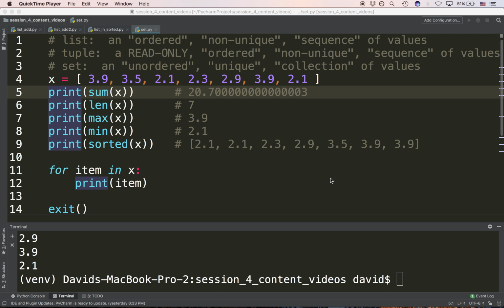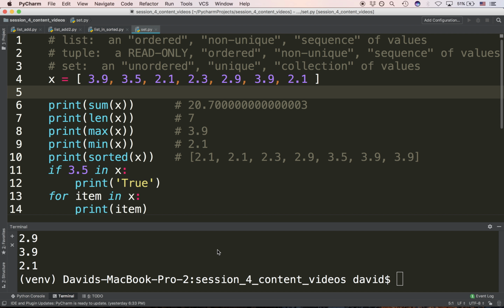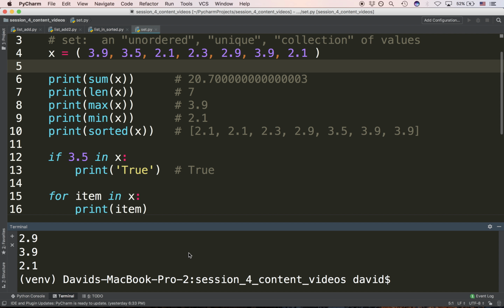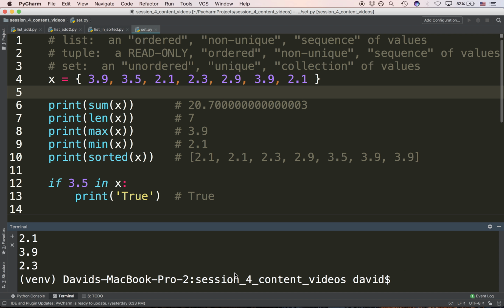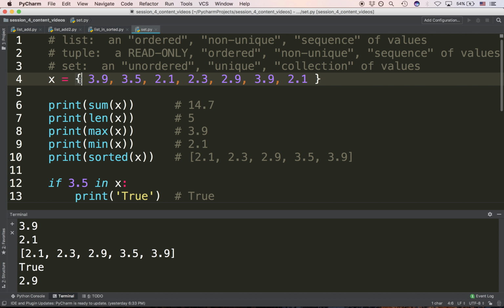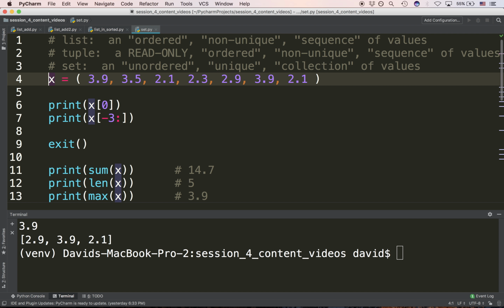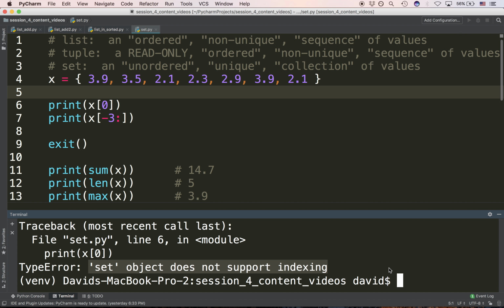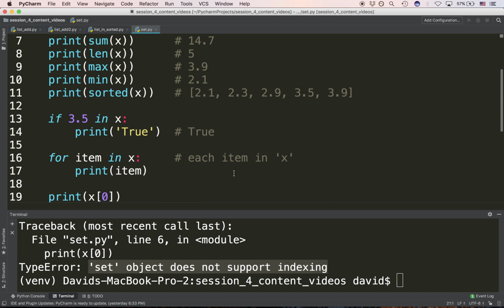09 summary container operations